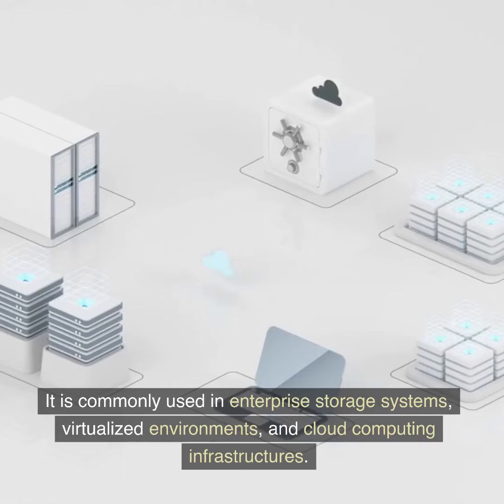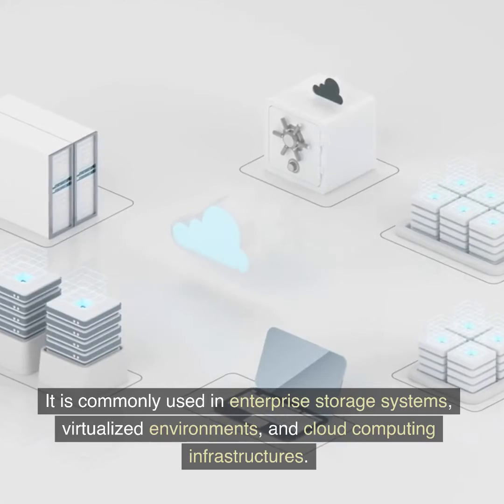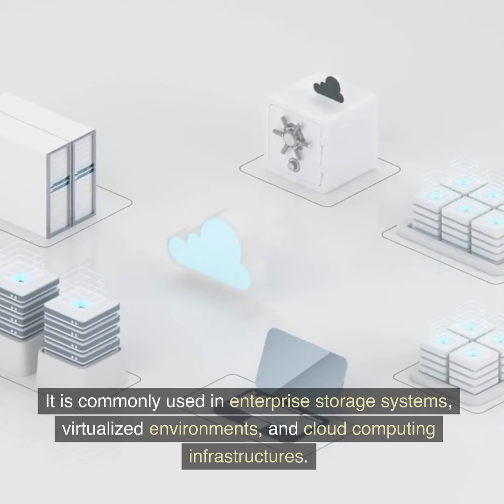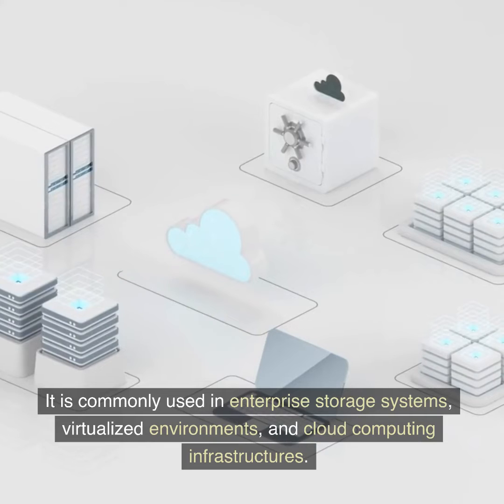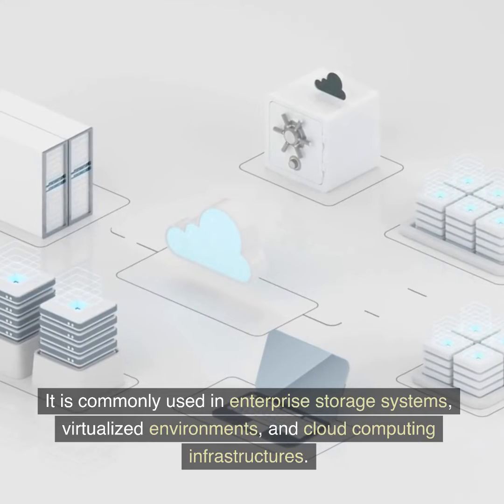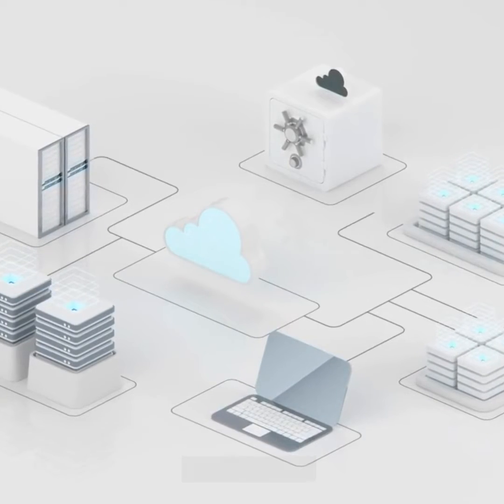What is Thin Provisioning? [2023]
Thin provisioning is a storage management technique that allows efficient allocation and utilization of storage resources in computer systems. It aims to maximize storage capacity utilization while providing flexibility and simplified management.

Traditionally, storage systems allocate a fixed amount of physical storage space to each application or user in advance. This approach often leads to underutilized storage resources because allocated space may not be fully utilized by applications or users. Thin provisioning addresses this issue by dynamically allocating storage on an as-needed basis.

In a thin provisioning setup, storage space is allocated virtually or logically rather than physically. Instead of assigning the entire allocated space upfront, only a fraction of it is initially committed. This initial allocation, called the thin provisioned or virtual capacity, appears to applications or users as the full allocated space.

As data is written and stored, the thin provisioning system automatically provisions additional physical storage space to accommodate the actual data requirements. This provisioning occurs on-demand and transparently to applications or users. This way, the system ensures that physical storage resources are utilized more efficiently, and storage capacity is only consumed when data is actually written.

Thin provisioning also offers benefits in terms of simplified management and improved flexibility. Storage administrators do not need to allocate and manage storage space for each application or user manually. They can work with a pool of available storage capacity and provision it as needed. This simplifies the provisioning process, reduces administrative overhead, and enables quicker response to changing storage demands.

However, thin provisioning requires careful monitoring and management to prevent overcommitment of physical storage resources. If the demand exceeds the available physical capacity, it can lead to performance degradation or insufficient storage availability. Storage systems with thin provisioning typically include mechanisms to monitor and alert administrators when physical capacity thresholds are reached.

Overall, thin provisioning is a valuable storage management technique that optimizes storage resource utilization, simplifies administration, and provides flexibility in meeting changing storage needs. It is commonly used in enterprise storage systems, virtualized environments, and cloud computing infrastructures.